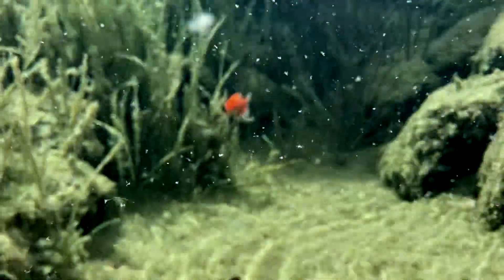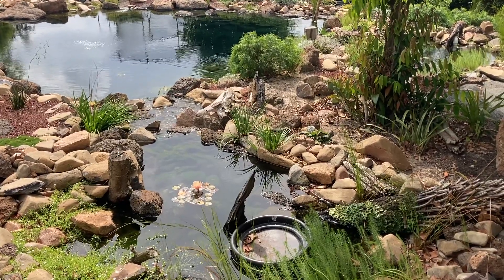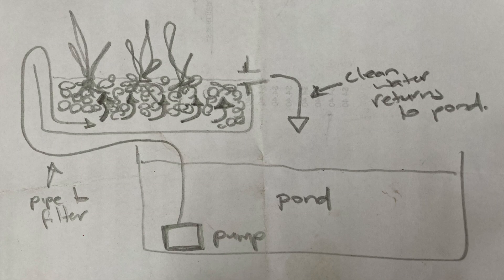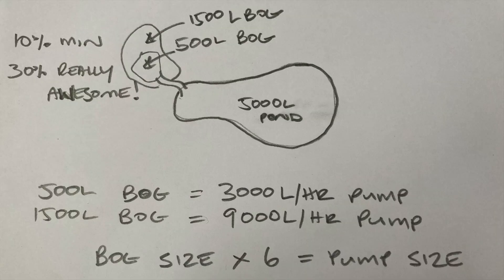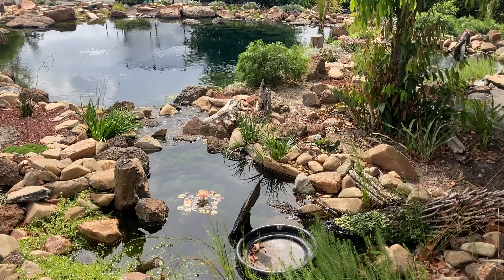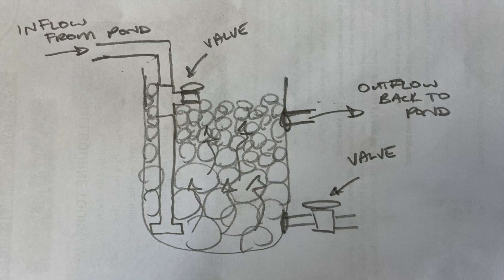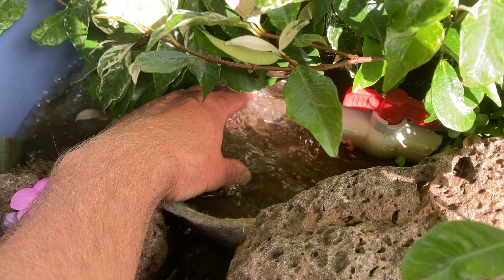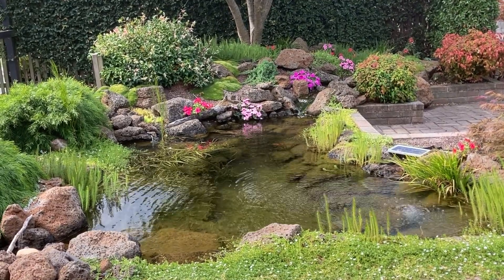Designing a bog filter. Clear water every time!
If you want crystal clear pond water then you should build a bog filter! This video will help you learn about flow rates, size and best practices so you can design and build the perfect bog filter for your pond.

You might find my downloadable pdf with the formulas I use when creating my ponds helpful

And here's some other helpful videos you might like to check out before building a pond or bog filter: